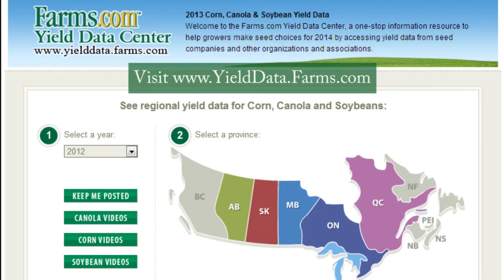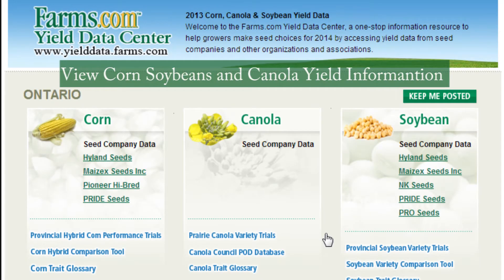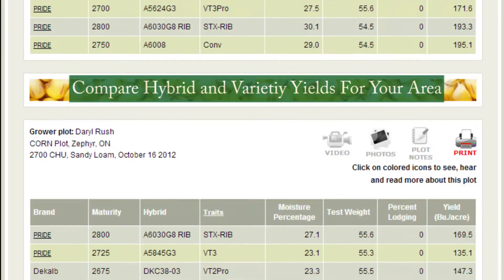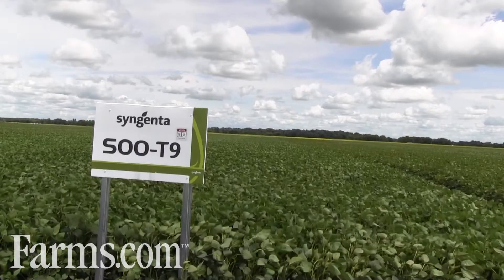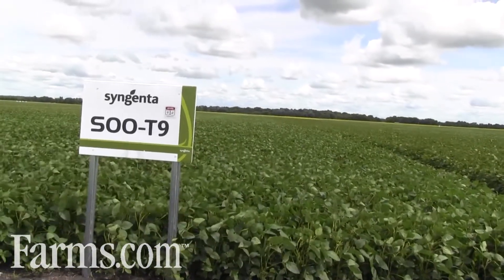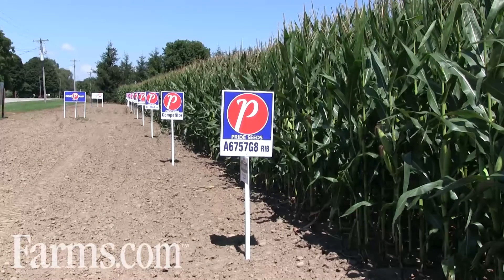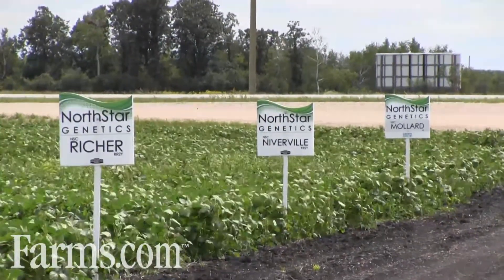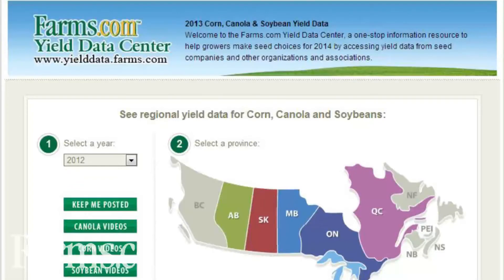Visit Farms.com Yield Data Center To Find Seed Company Test Plot Results and Data.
The Farms.com Yield Data Center has corn, soybean and canola seed plot test results and can be found